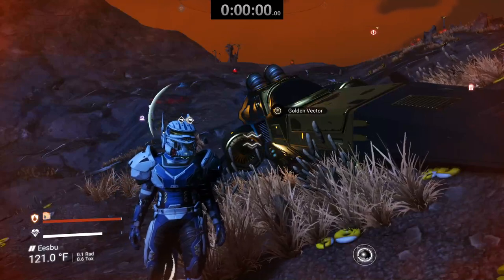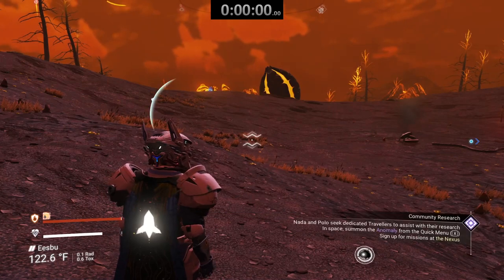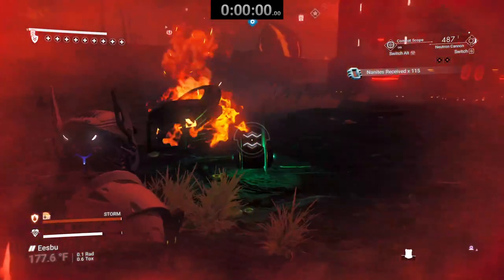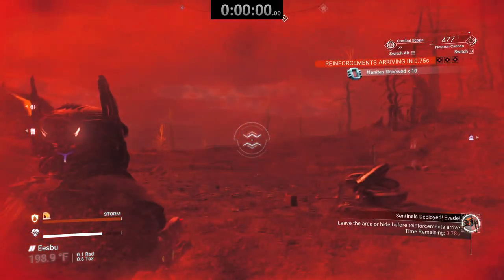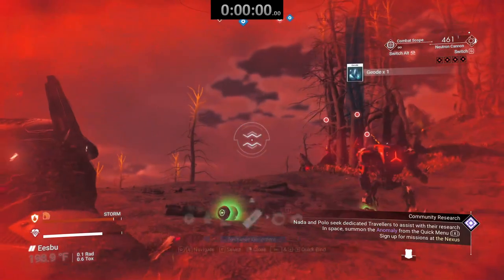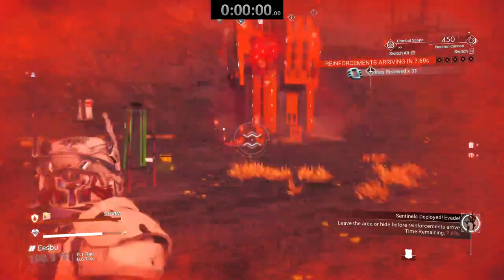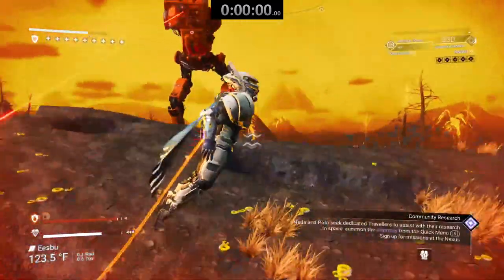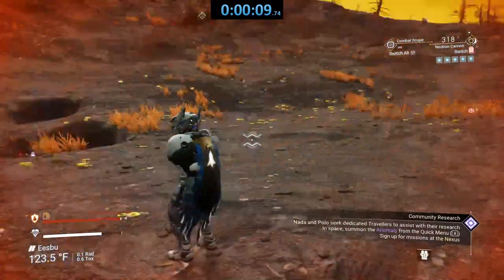No Man's Sky (NMS) with ElanPaul: Walker Vs Neutron Cannon! New favorite weapon?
Hello Travellers! By request, we are testing the Neutron Cannon, full power on my OSOK Multitool against the Walker- how fast can I take him out?  I was totally surprised- and I am sure you will be as well!